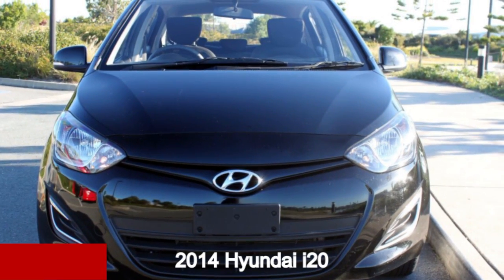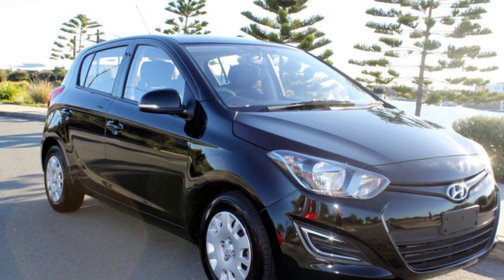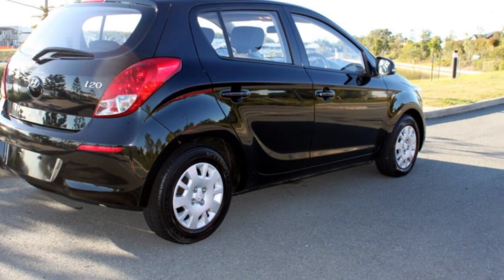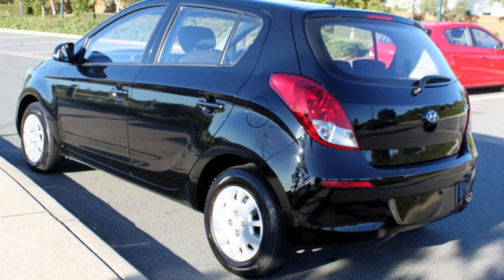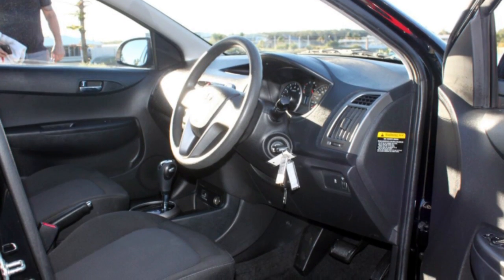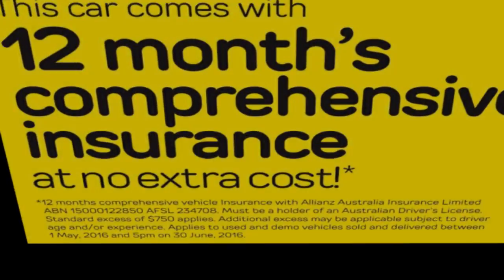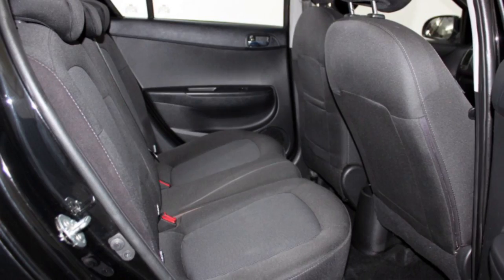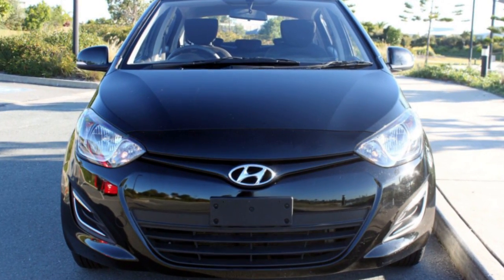2014 Hyundai i20 PB MY14 Active Black 4 Speed Automatic Hatchback